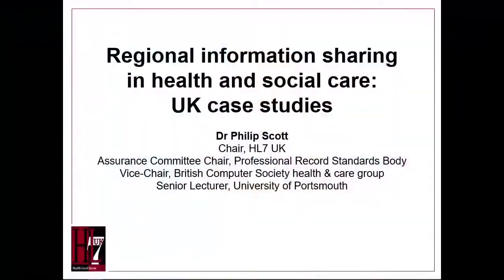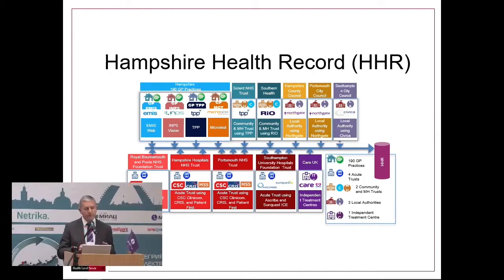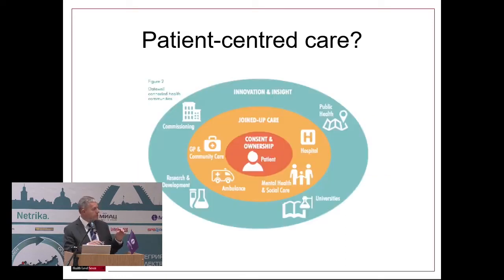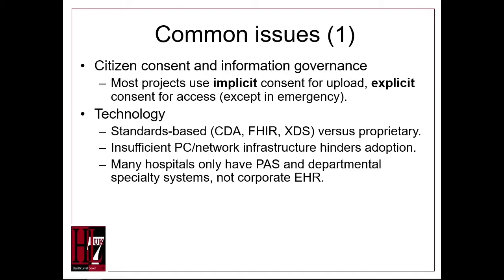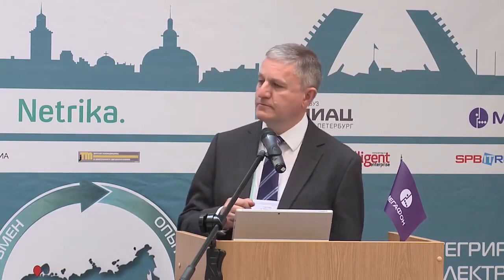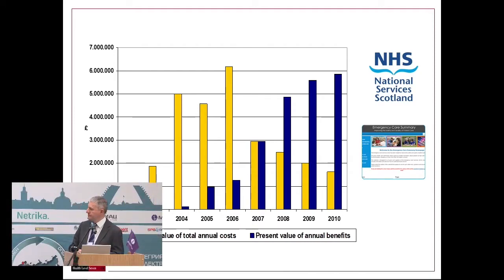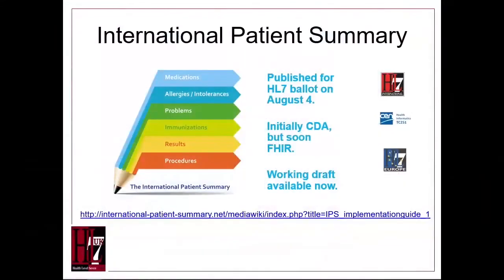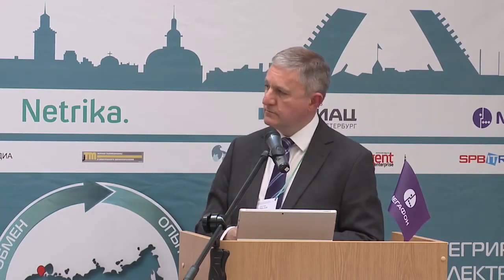Dr. Philip Scott, Regional information sharing in health and social care: UK - ПользаГИСЗ2017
Dr. Philip Scott - сhair, HL7 UK Assurance Committee Chair, Professional Record Standards Body Vice-Chair, British Computer Society health & care group Senior Lecturer, University of Portsmouth. Regional information sharing in health and social care: UK case studies